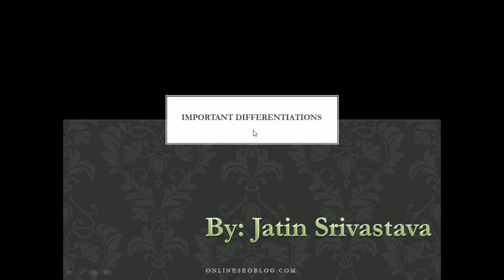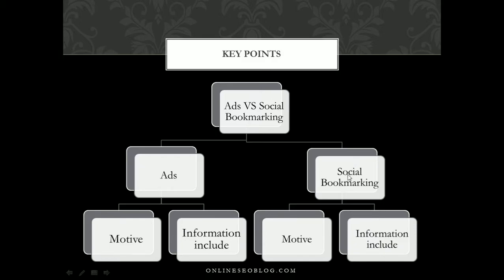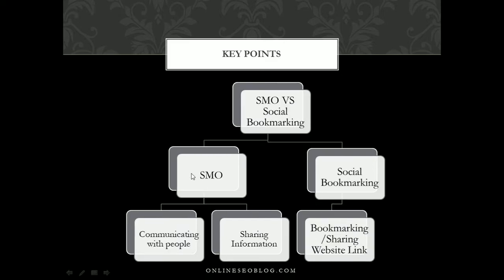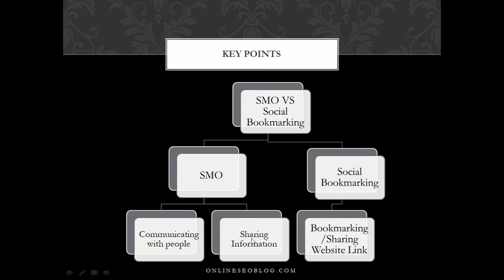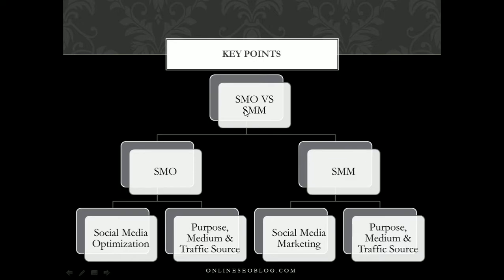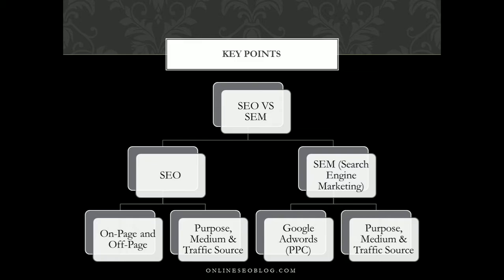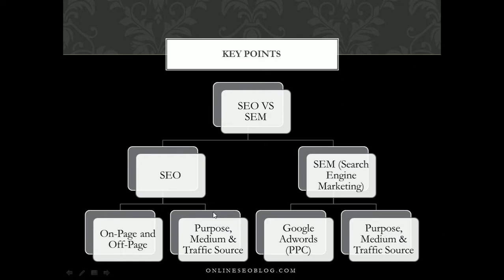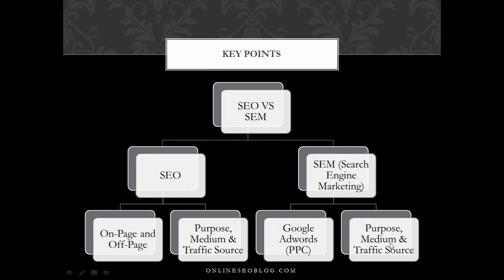SMO VS SMM | SEO VS SEM - Tutorial 12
Get a detailed description to understand the difference between Social Media Optimization (SMO) VS Social Media Marketing (SMM).
Also, we have covered the major difference between Search Engine Optimization (SEO) VS Search Engine Marketing (SEM)